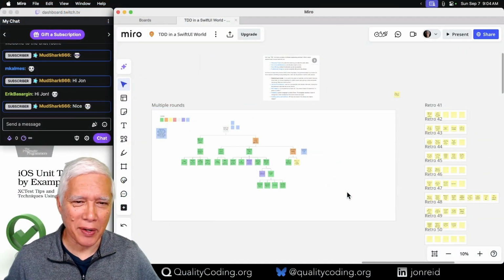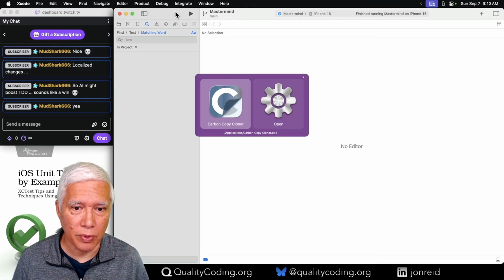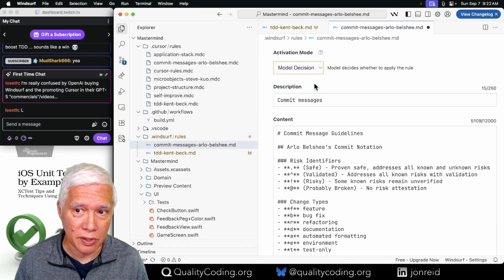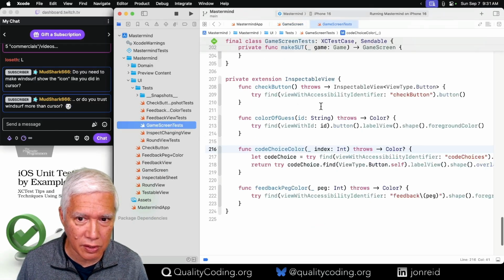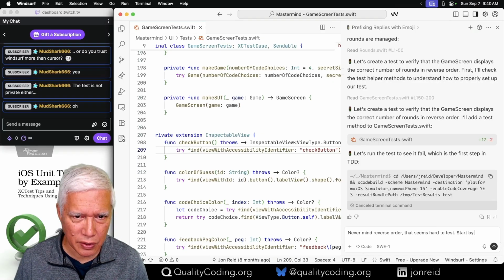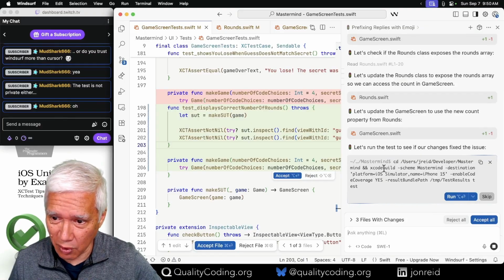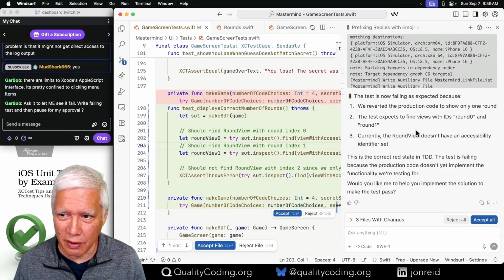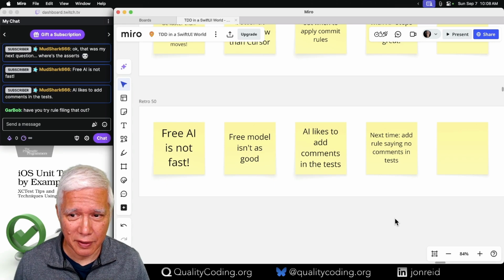Free AI: You Get What You pay For